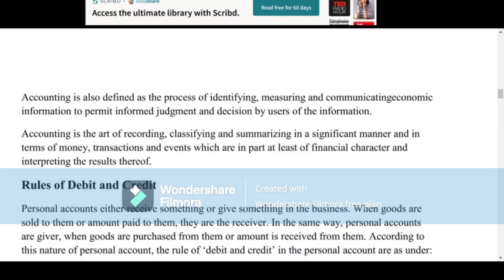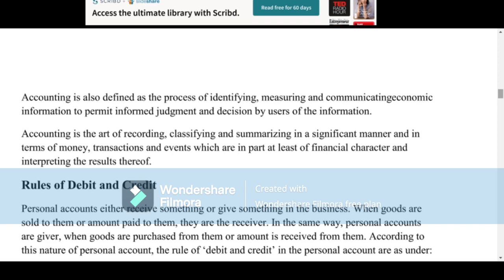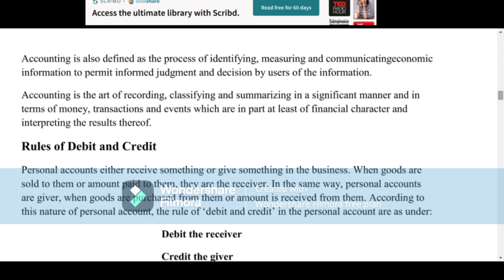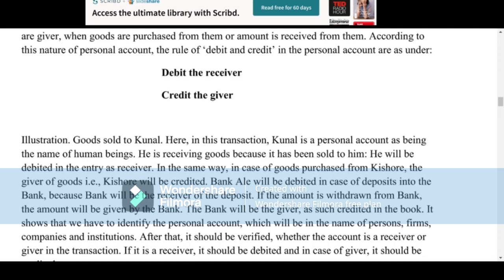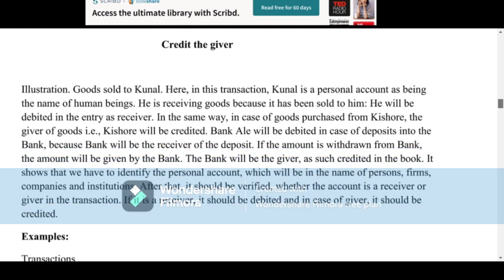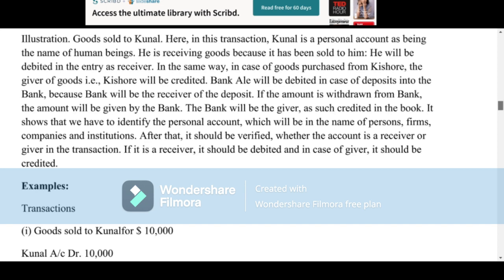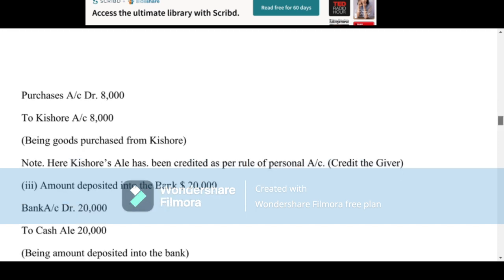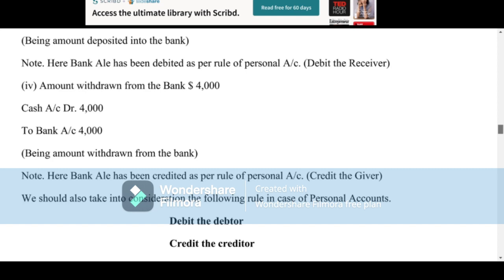Rules of Debit and Credit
In this video we have discussed about the rules of Debit and Credit and how we record the transaction using Debit means Giver and Credit means Giver example hoe you enjoys, Never miss to subscribe my channel thanks